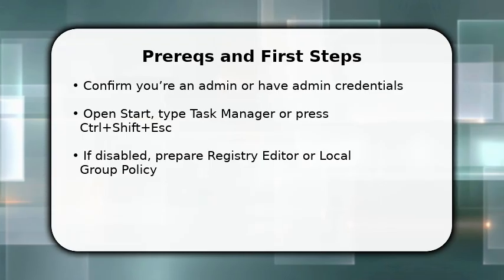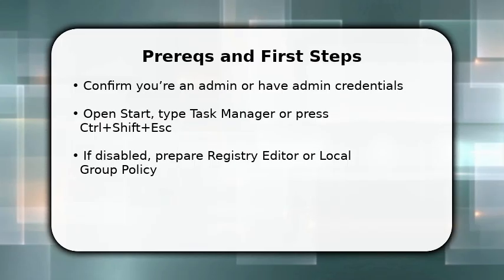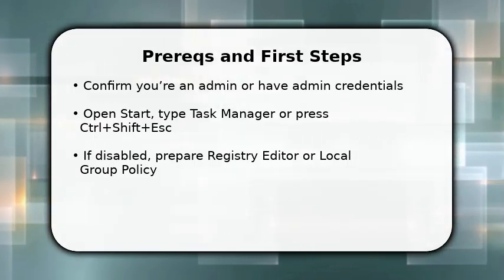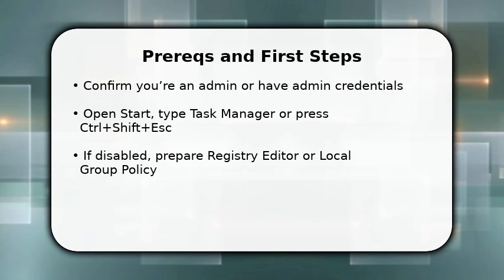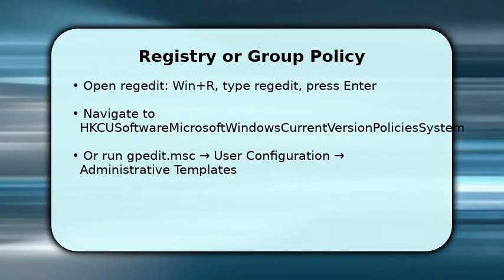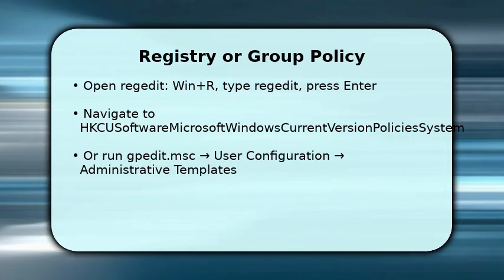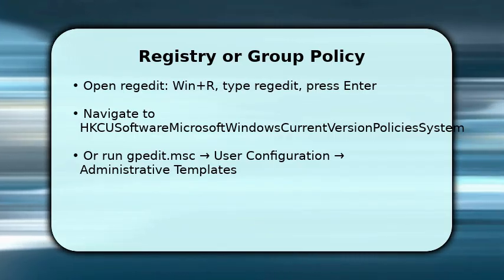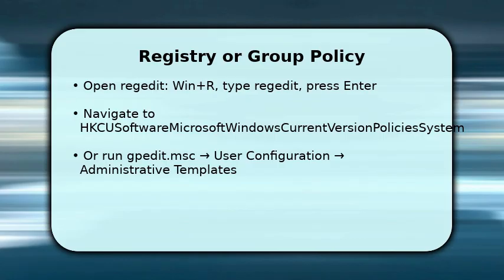How to Unlock Task Manager in Windows 10 - Step by Step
Discover the simple steps to unlock your Task Manager in Windows 1thyne with our comprehensive guide. Learn how to access this essential tool for monitoring system performance and managing running applications, ensuring optimal computer health.